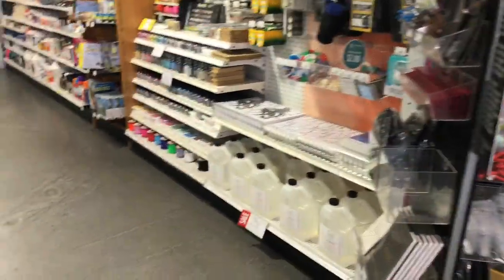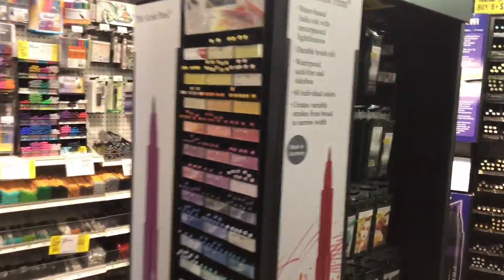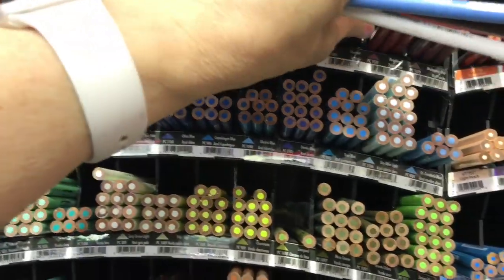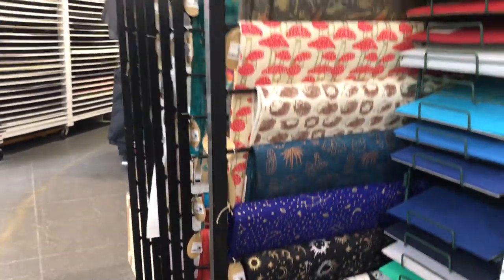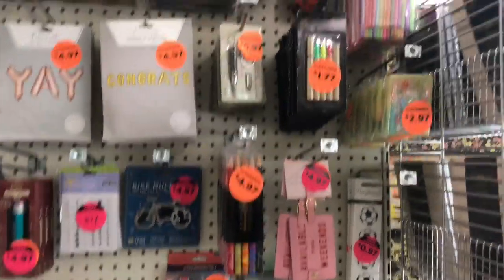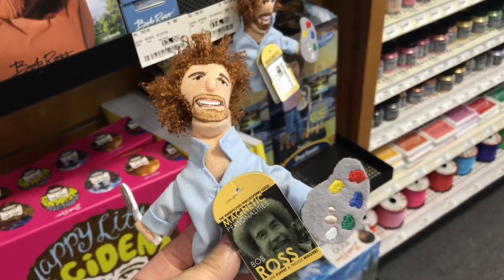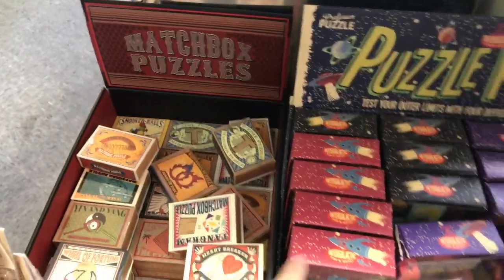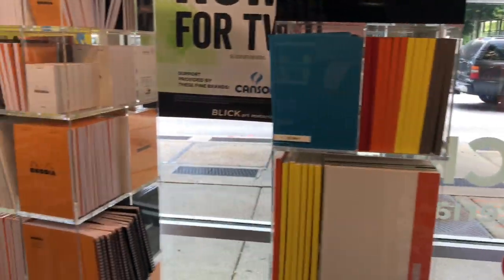Shopping at Blick Art Store Pt1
Shopping at Blick Art Supply in ATL with Hubster